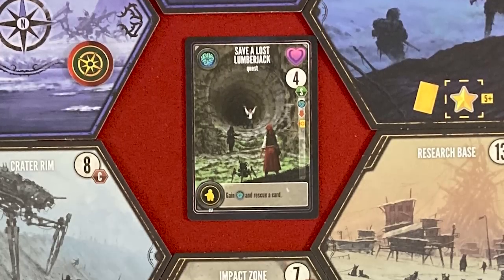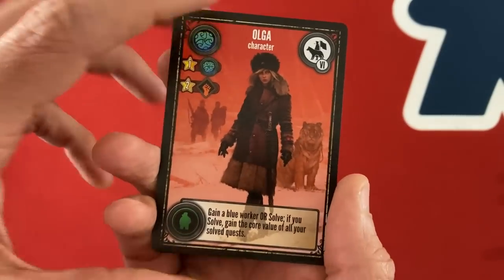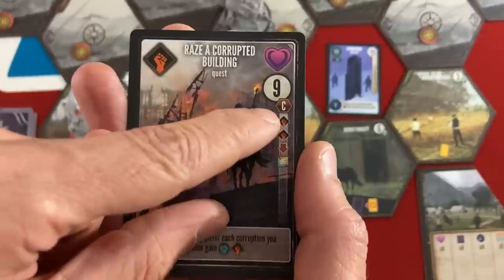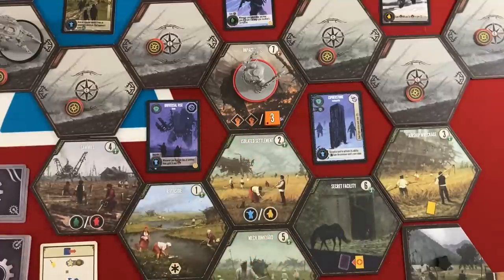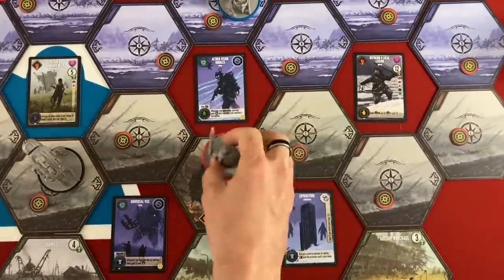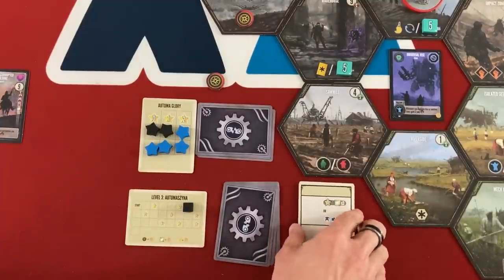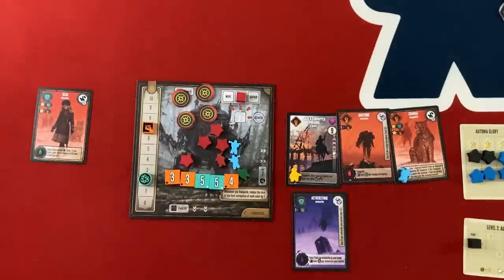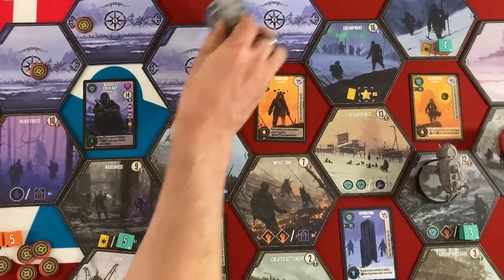Expeditions | Solo Playthrough | With Mike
Mike tries out the automa in Stonemaier's thematic successor to Scythe.
***My microphone placement was off in this video. Sorry for the scuffling/clicking sounds that pop in sometimes***
0:00 - Introduction
0:37 - Overview of Play
4:50 - Playthrough
46:28 - Final Scoring